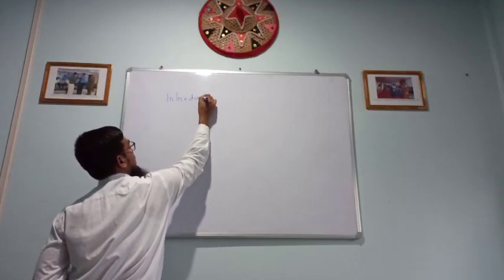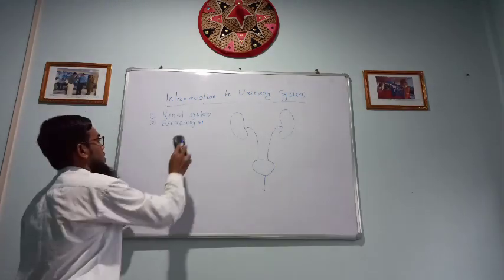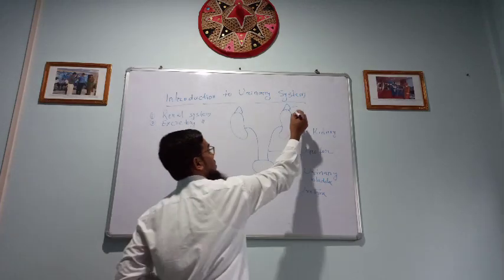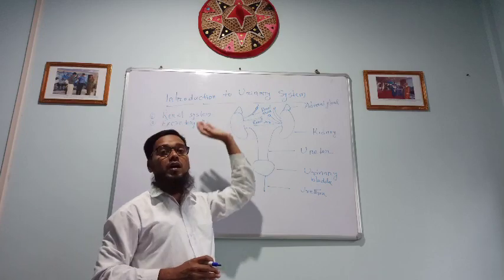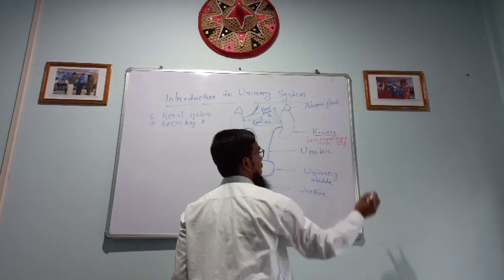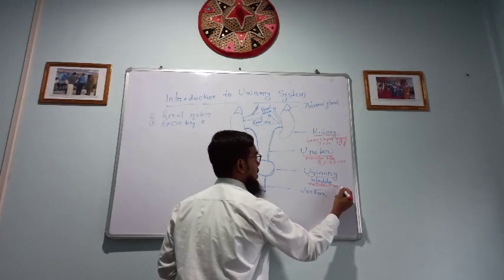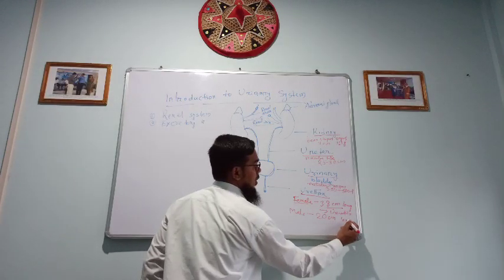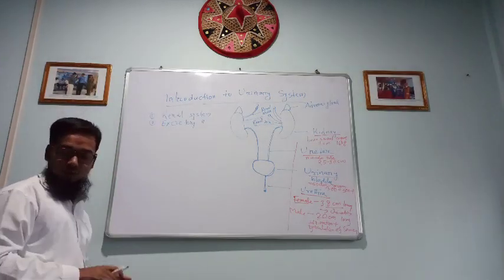Introduction to Urinary System by Dr. Habibur Rahman